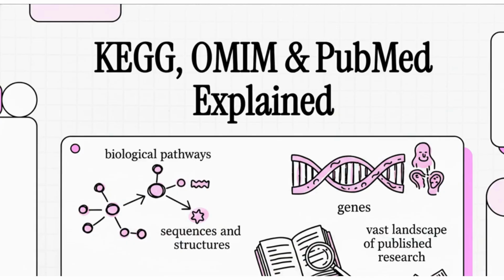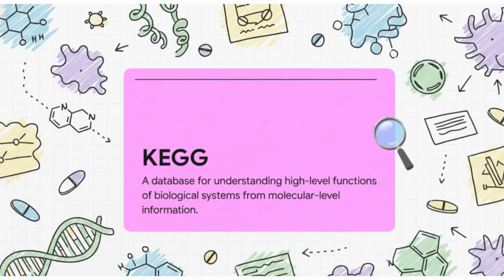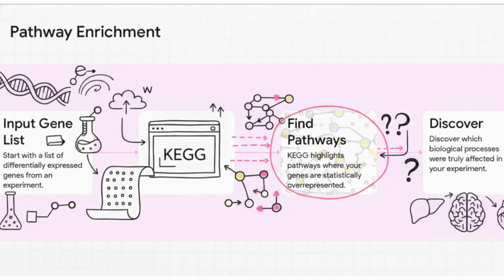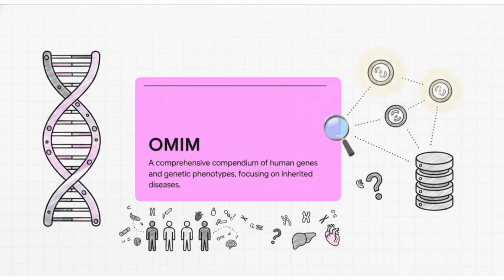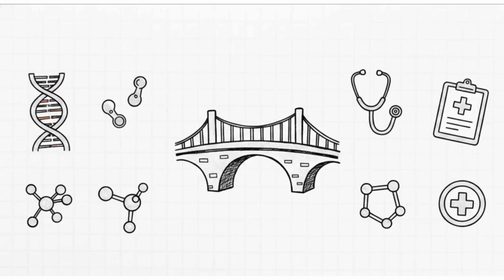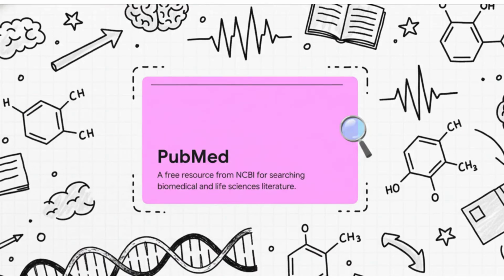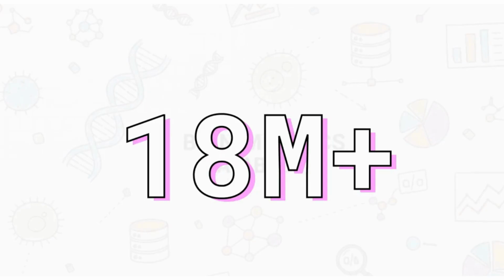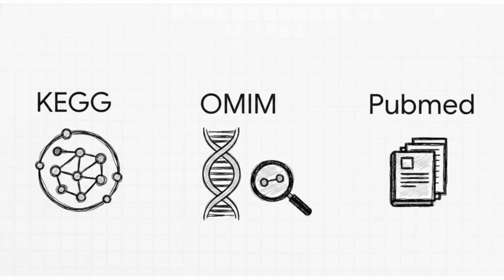The 3 Databases Every Bioinformatician Needs to Know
Welcome to BioInfoBytes! This video explains how to find crucial biological data, focusing on pathway enrichment analysis and disease genetics within the realm of bioinformatics. We highlight key resources like NCBI blast, KEGG, OMIM, and PubMed, demonstrating their importance in data integration and connecting raw data to biological context and research. Join us to understand how these tools are vital for molecular biology and proteomics research.

We cover:
00:00 Intro – BioinfoBytes
00:06 Title – KEGG, OMIM & PubMed Explained
00:11 Hook – Why Specialised Databases Matter
00:30 KEGG – Pathways, Diseases & Systems Biology
01:00 KEGG Pathway Maps Explained
01:25 KEGG Use Case – Gene Expression & Pathway Mapping
01:55 OMIM – Human Genes & Genetic Disorders
02:25 Inheritance Patterns & Clinical Significance
02:50 OMIM Use Case – Disease Gene Analysis (BRCA1)
03:20 PubMed – Biomedical Literature Database
03:45 Searching PubMed – Filters & Boolean Operators
04:10 Why Literature is Essential in Bioinformatics
04:30 KEGG vs OMIM vs PubMed – When to Use Each
04:53 Outro – Subscribe & Next: File Formats Explained